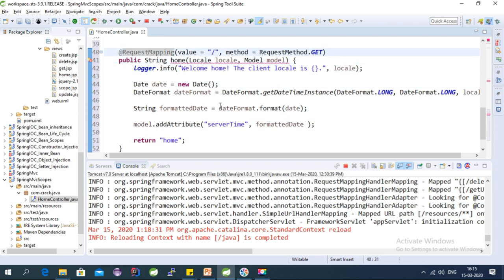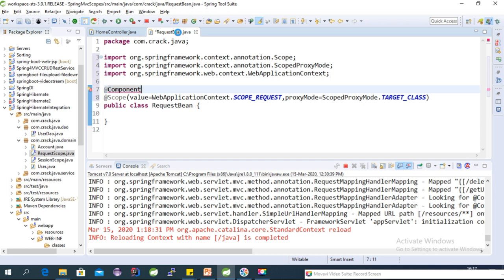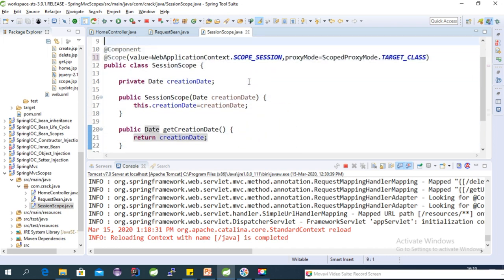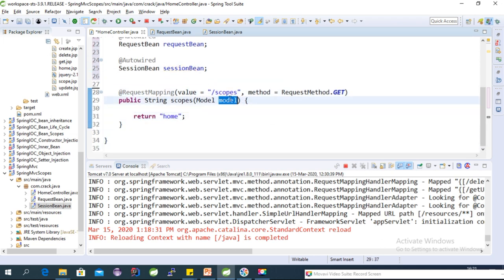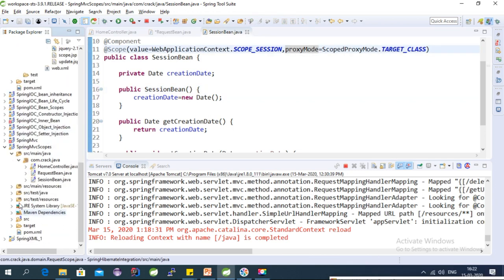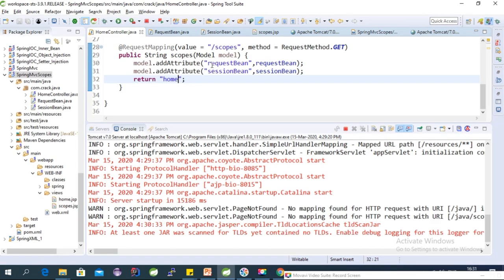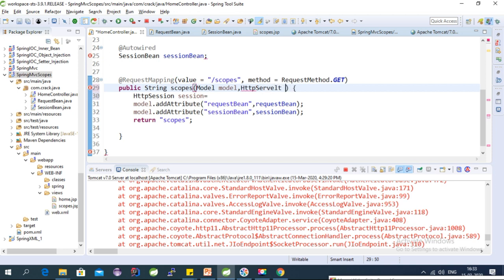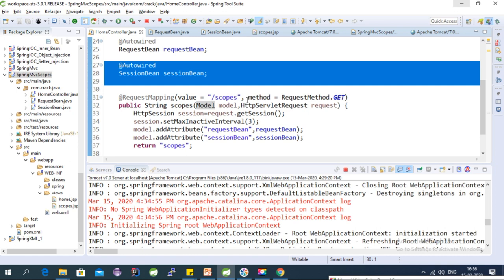Scopes in Spring MVC| Request Scope|Session Scope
Spring MVC beans Scopes Request,SessionApplication Scope with real life example
- RequestScope
-SessionScope
-ApplicationScope